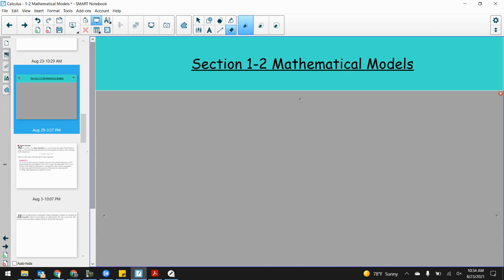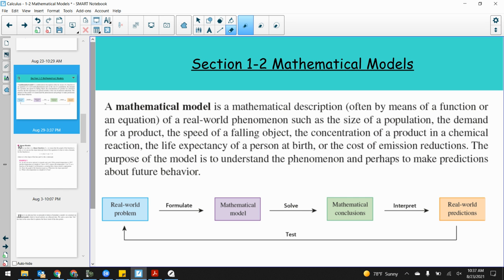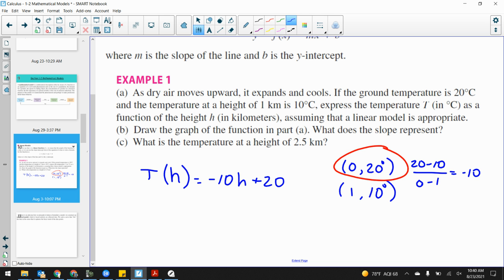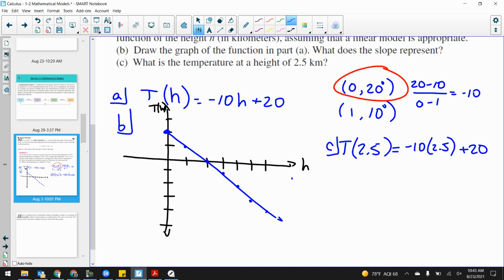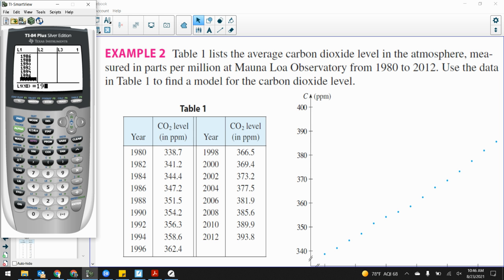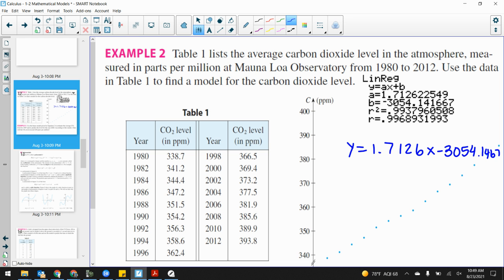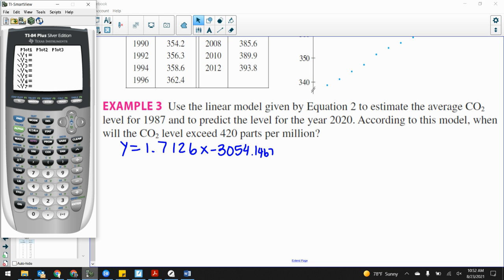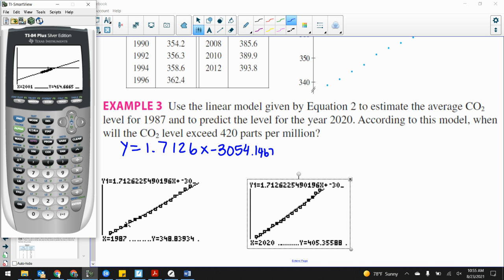Calculus: Section 1-2 Day 1: 8-23-21